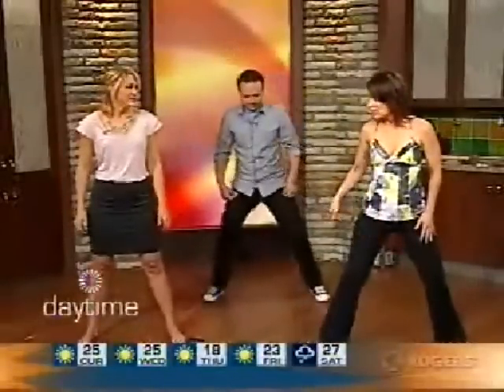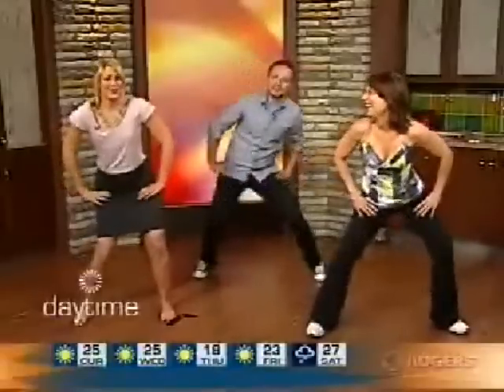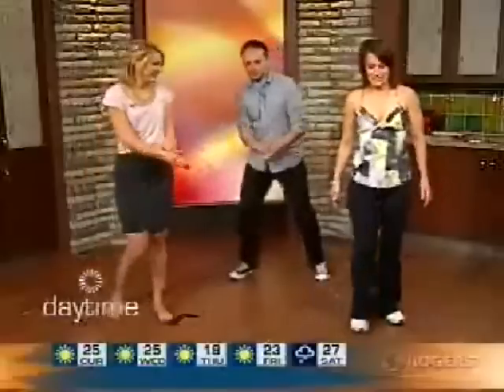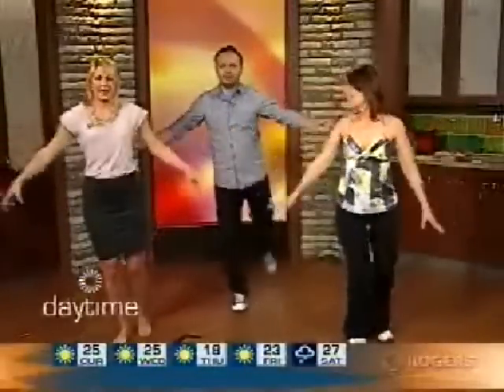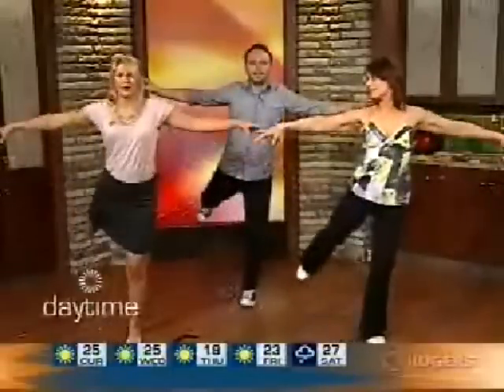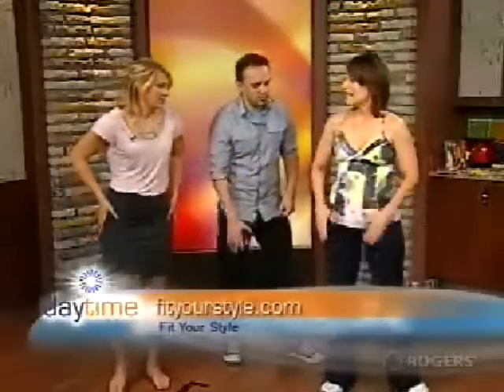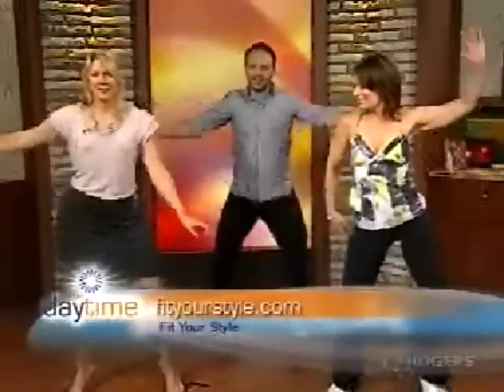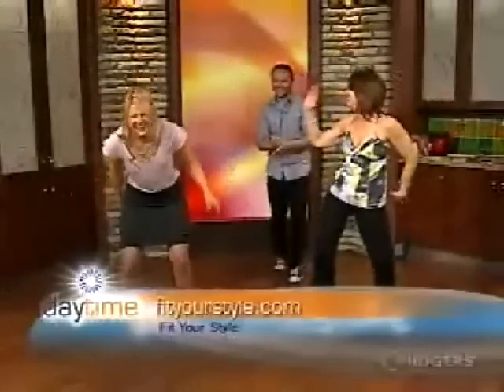Jennifer demontrates the Brazilian Butt Lift workout program on Roger's Daytime TV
Jennifer demontrates the Brazilian Butt Lift workout program with Jeff and Jaqueline on Roger's Daytime TV.